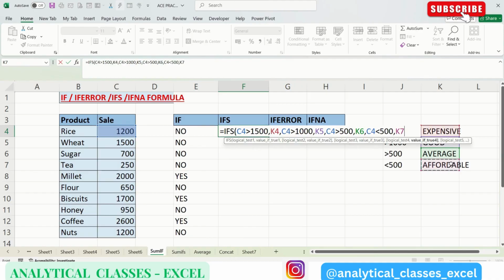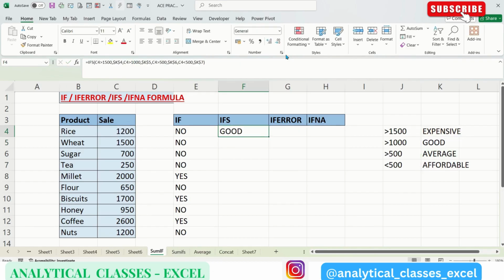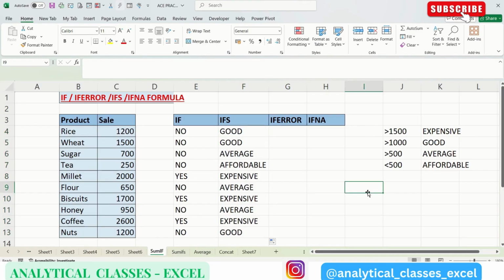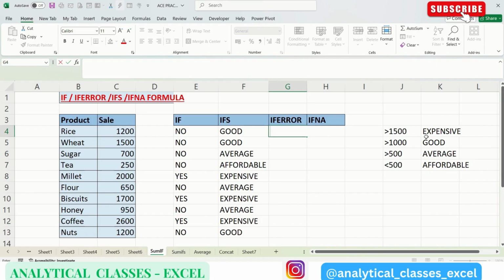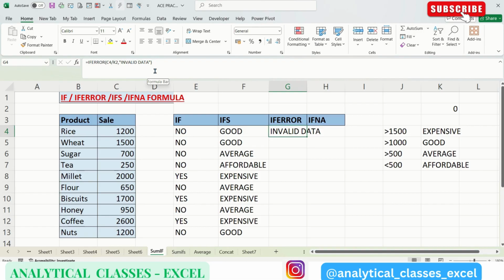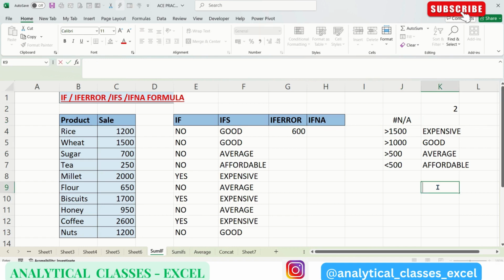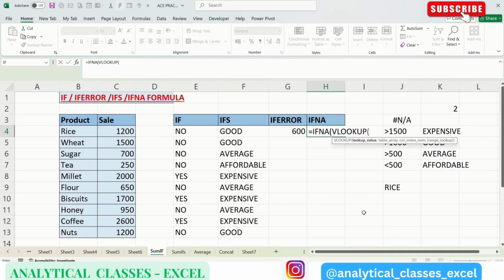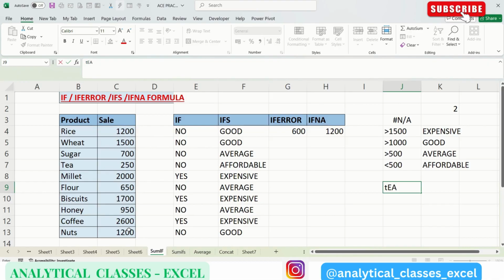Excel IF IFS IFERROR IFNA FUNCTION||Conditional Formatting ||Handling Errors in Excel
excel tutorial
excel
tutorial
microsoft excel
excel 2019
excel tricks
excel tips
ifna function in excel
ifna excel,excel
if n/a
if n/a then 0
ifna function
excel logical functions
excel function
how to use ifna function in excel
error handling
ifna
iferror
ifs
ifna in excel
iferror in excel
ifs in excel
how to use ifna in excel
how to use iferror in excel
how to use ifs in excel
excel sessions
excel session